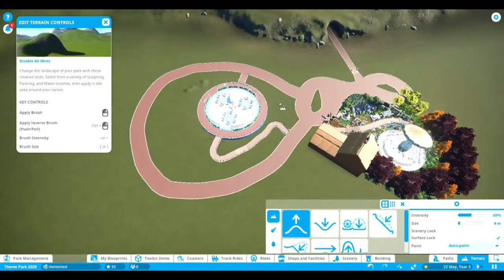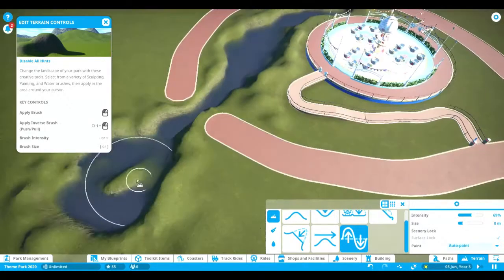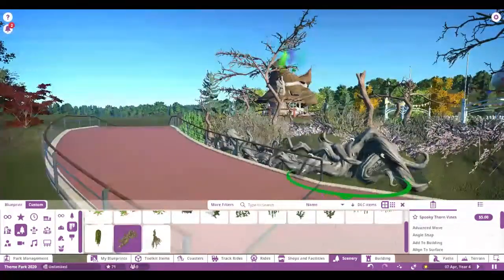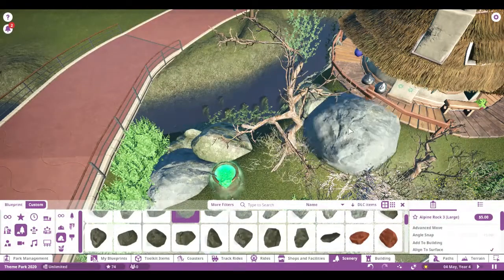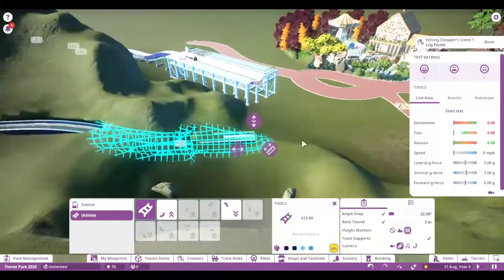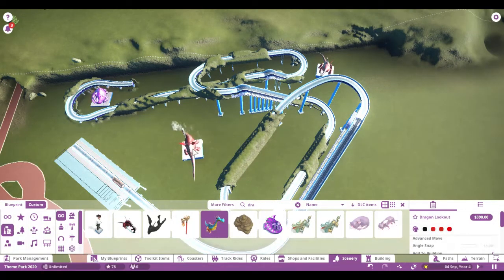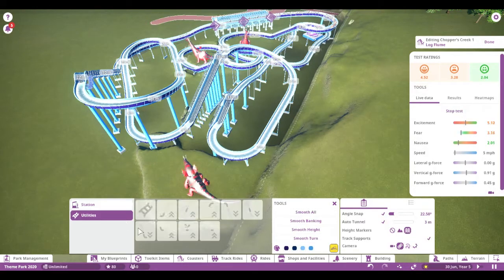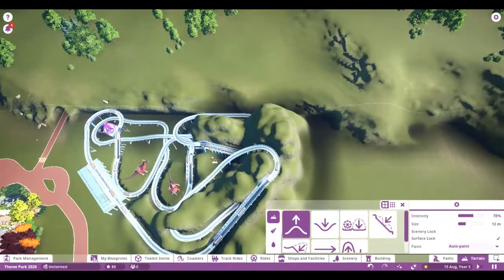Nox Plays - Planet Coaster Sandbox 2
Continuing my sandbox park, i build a log flume with dragon caves theming and a teacups ride with magical theming. You will see lots of terrain editing and ride theming.

Music Intro/Outro